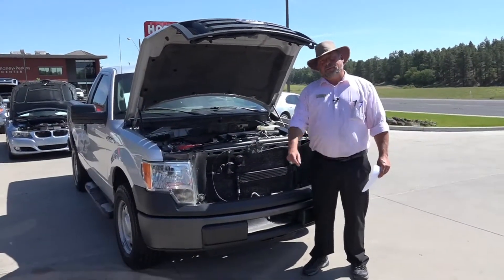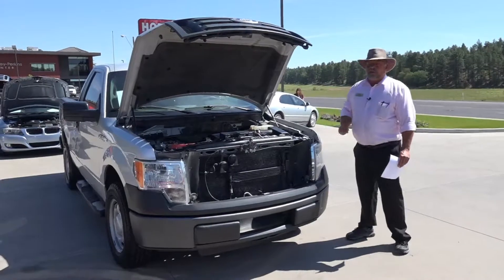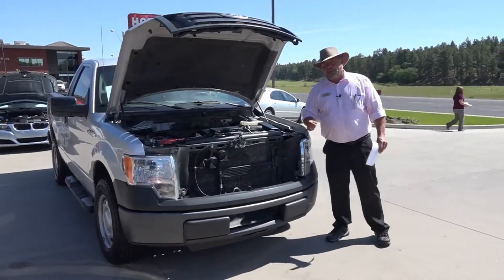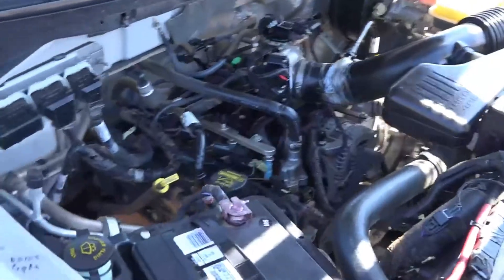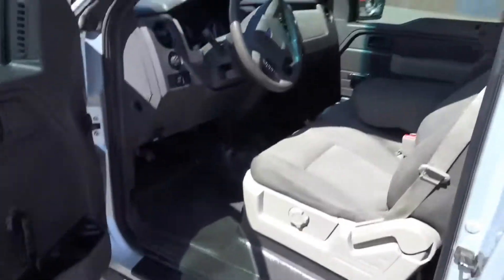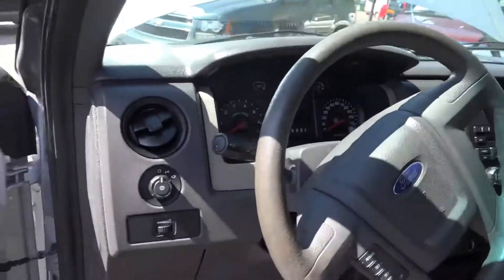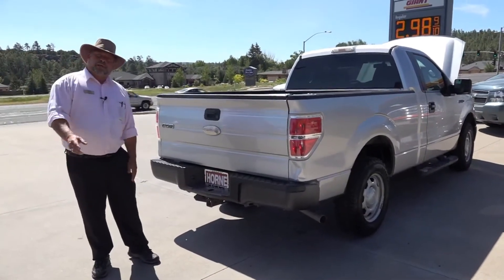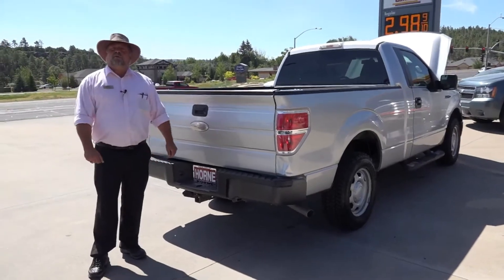ID-5378-Ford FlS0 Regular Cab XL Pickup 2D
2010 Ford FlS0 Regular Cab XL Pickup 2D 6 1/2 ft for sale at Horne Motors Show Low, AZ.